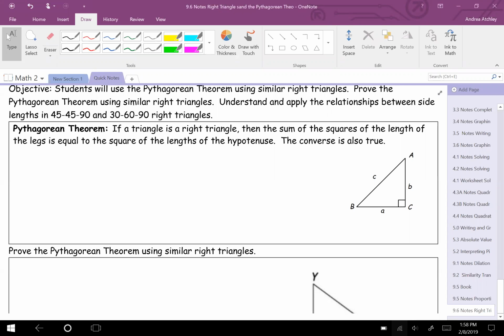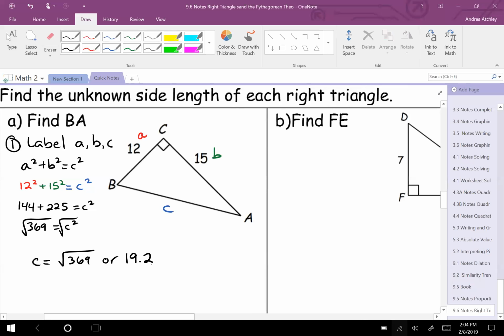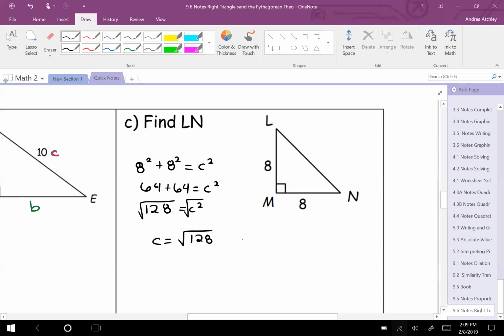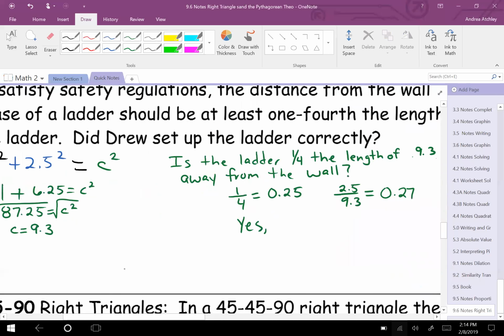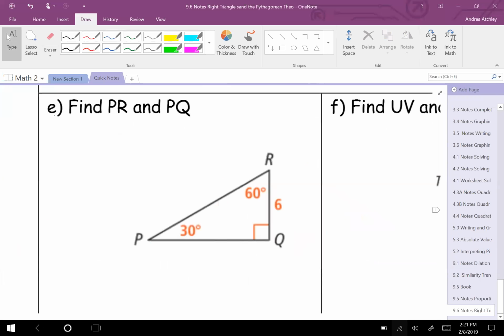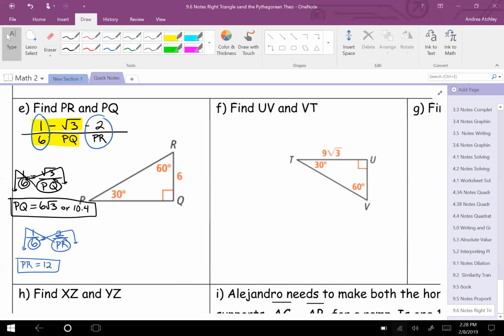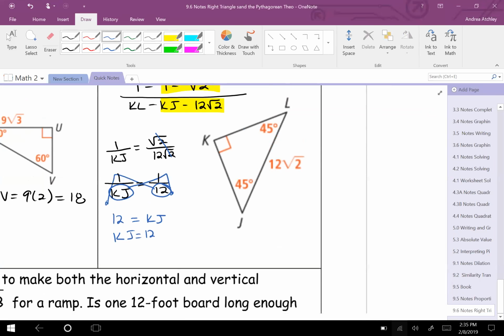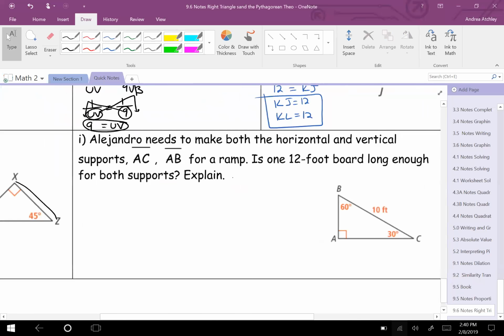How to use the Pythagorean Theorem and Special Right Triangles 9.6